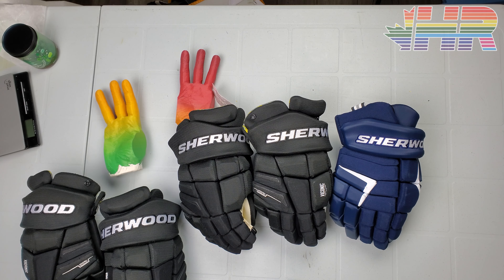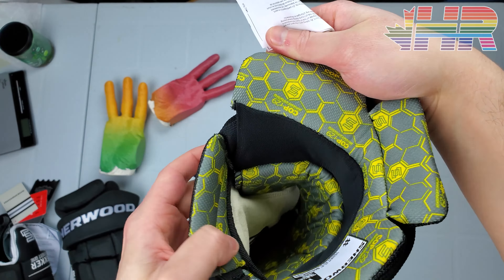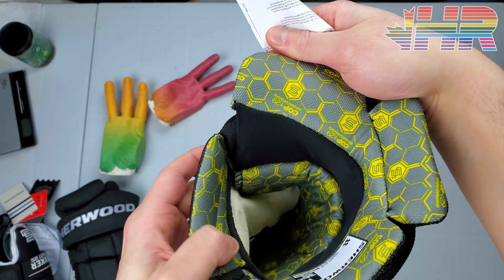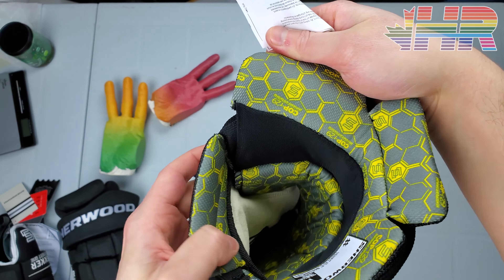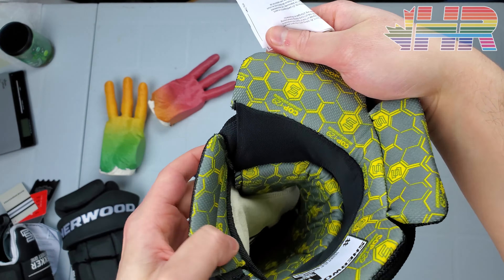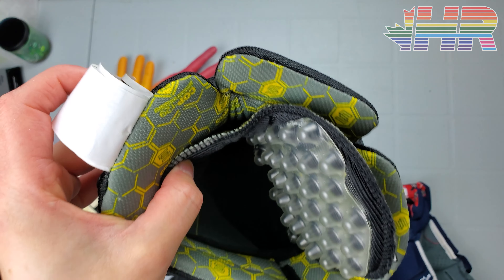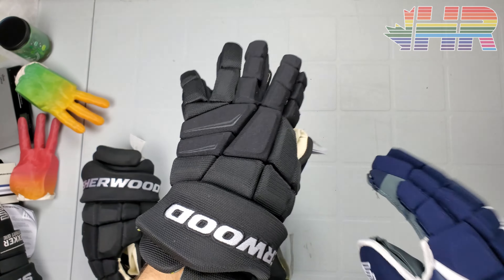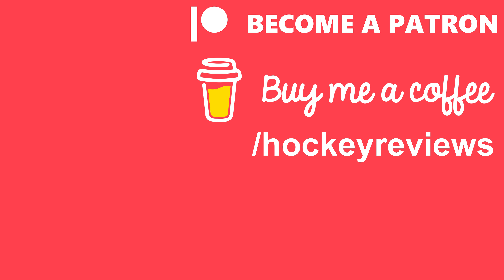Unique padding! Sherwood Rekker Element One & Element Pro hockey glove Snap Shot comparison review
You can buy the Sherwood Rekker Element One gloves here in the US (I get a kick back)

0:00 Review overview & price
2:06 Materials overview
2:43 3 piece thumb design
3:55 Backhand, fingers, & custom cuff
7:49 Palms
11:47 Dexterity & mobility
12:50 Hyperextension thumb & liner
14:38 Unique padding with Viconic Impact Protection (VIP)
18:48 Foam package & protection
20:12 Standardized 3D printed hand sizing test
22:20 Conclusion

Equipment Used:
Gloves: Sherwood Code V, Sherwood Rekker Element One, Sherwood Rekker Element Pro